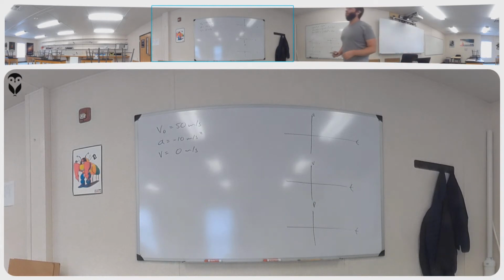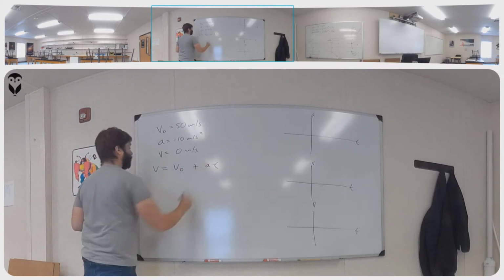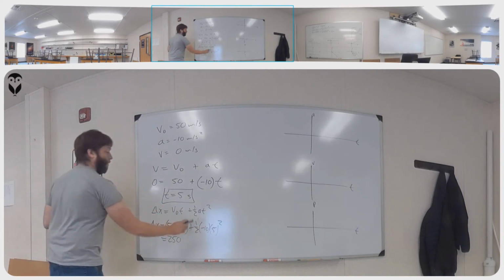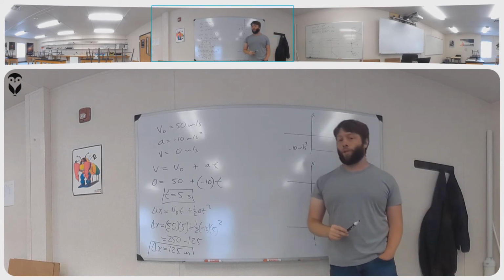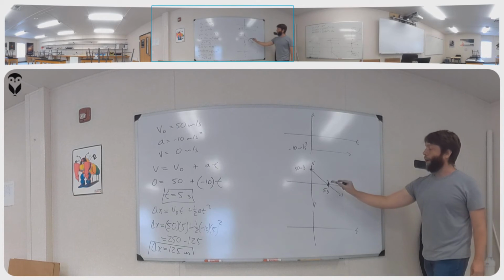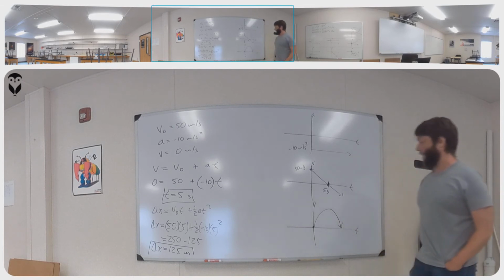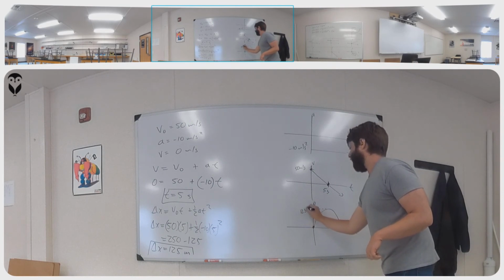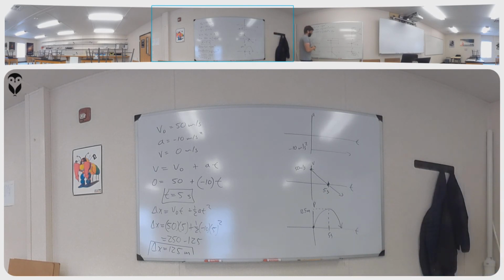NJ SEEDs Physics - Day 3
Going over the third homework assignment and showing the three kinematic graphs.